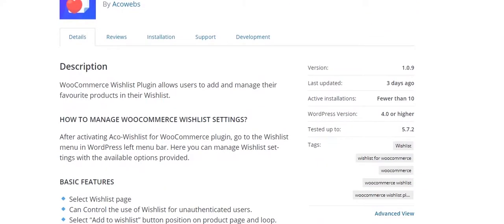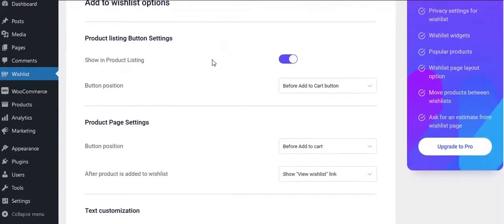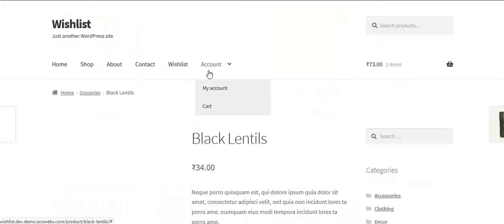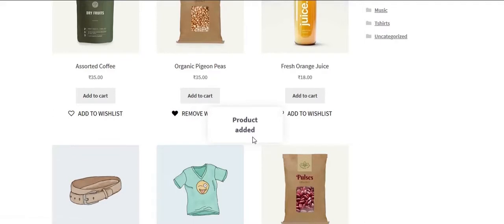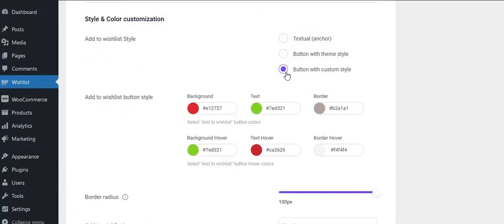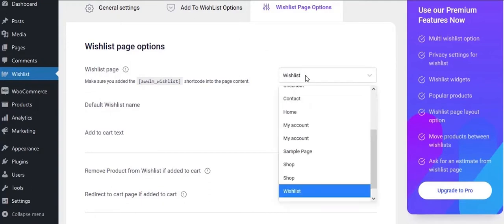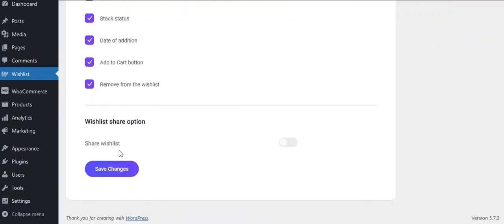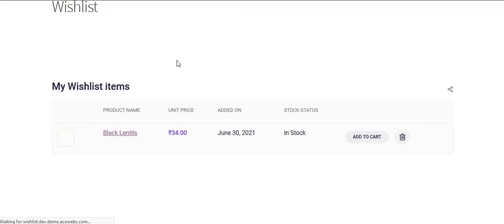WooCommerce Wishlist Plugin | woocommerce plugins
Free WordPress plugin for adding wishlist feature for a WooCommerce store.

WooCommerce Wishlist Plugin helps to enhance your sales by engaging your audience on store by allowing them to add products to Wishlist

Main Features
-Advanced UX
-Searchable Wishlists from the backend.
-User-friendly customizable texts and styles
-Find Popular products based on users’ interests
-Woocommerce Wishlist Shortcode support

Free Features-
-Allow Wishlist functionality only after sign-in.
-Option to add Add wishlist link on My-account page
-Show success notice in popup
-Users will be redirected to the wishlist page after 5 sec of adding a product to the wishlist.
-Multi-wishlist Option
-Support variable products feature in wishlist
-Shortcode option available for “Add to wishlist” button to place it anywhere on the page.

Premium Features
-Manage Privacy settings of wishlist (Public, Private, Shared)
-Wishlist widgets availability